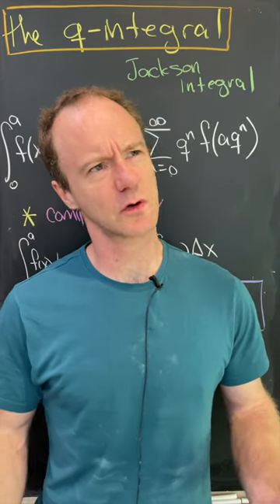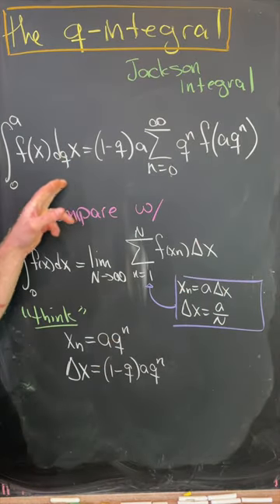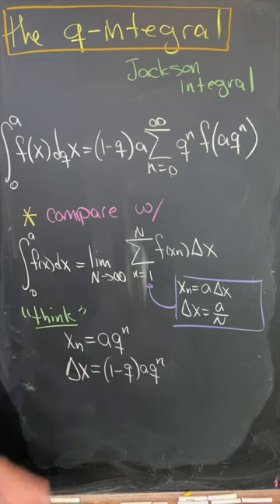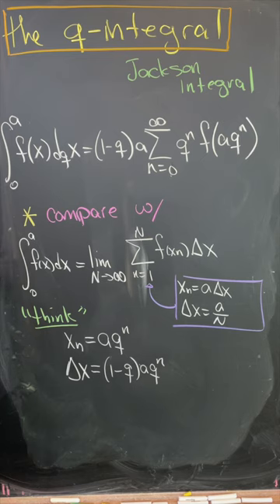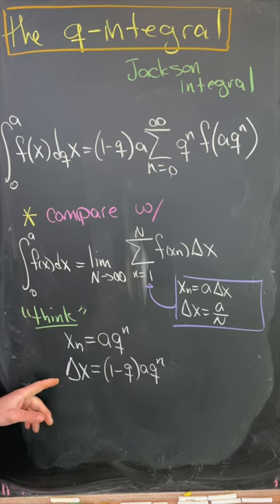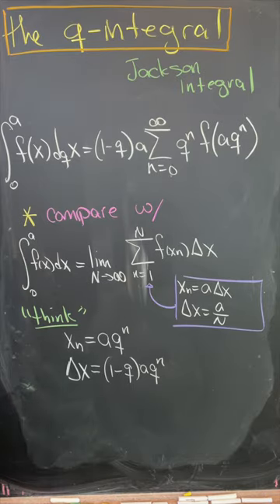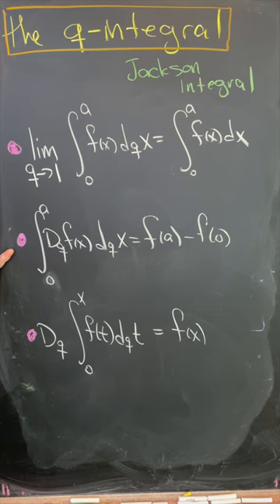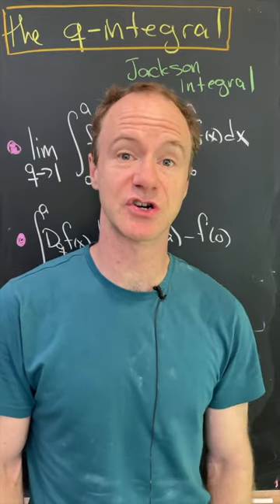the quantum integral